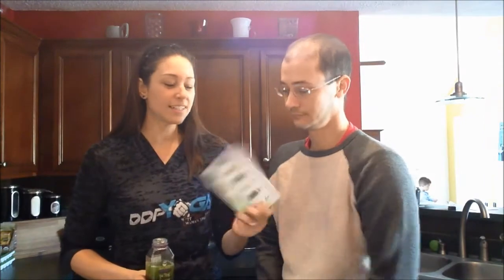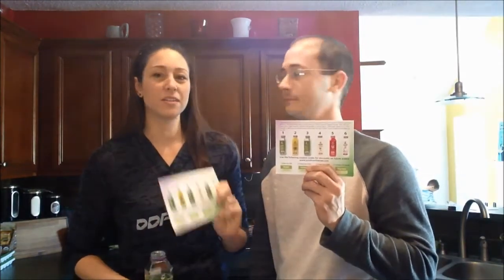1st EVER juice cleanse journey - Body Rebooted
VIDEO RECAP:
The hubby and I decided to go on a juice cleanse! Check out Day 1 of our journey and see if we survived!
XO,
Christina